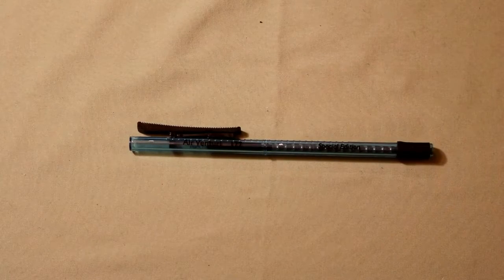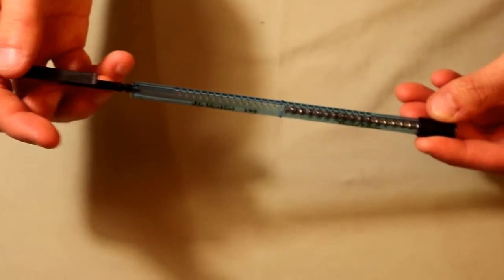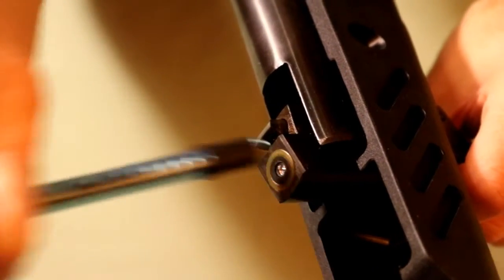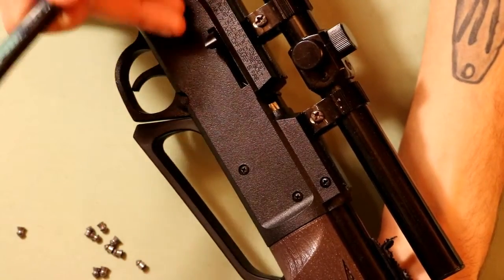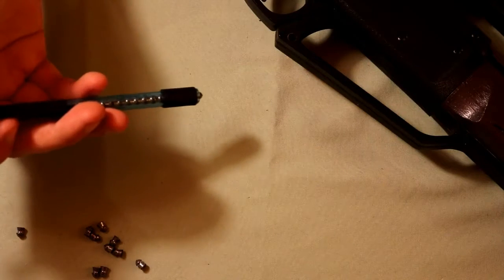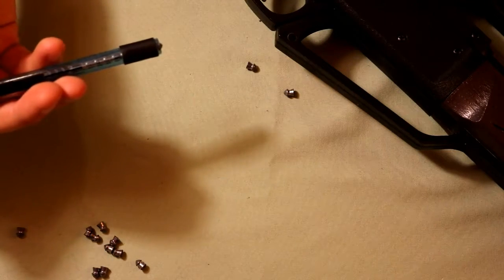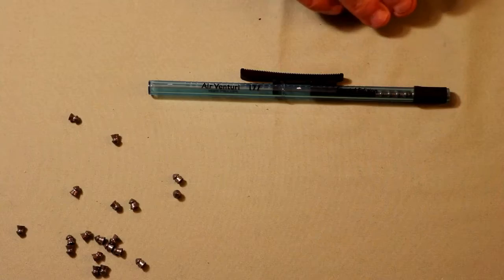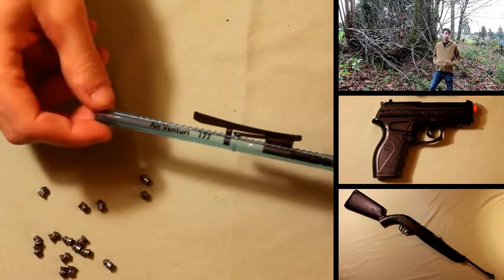Pellet Pen Review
A short video review of the Pellet pen.